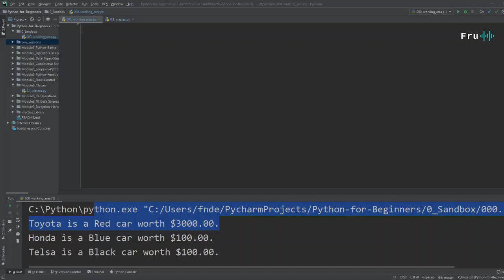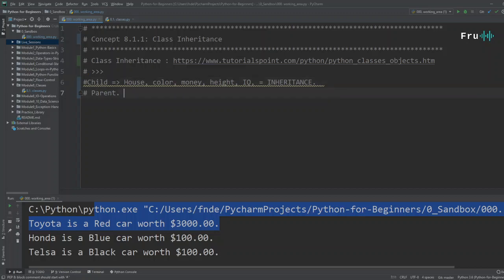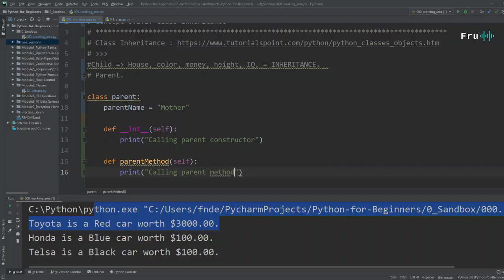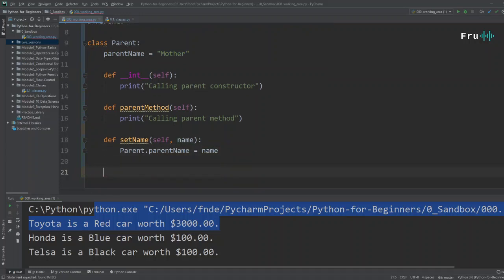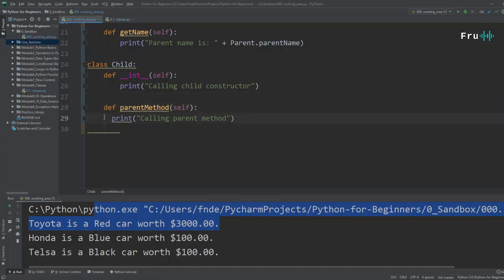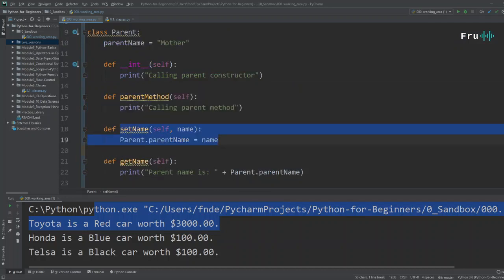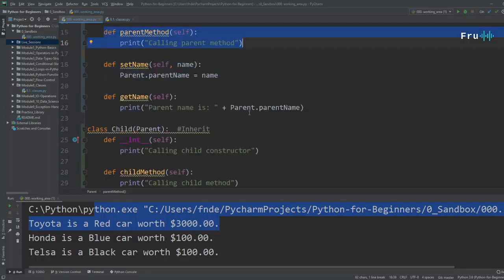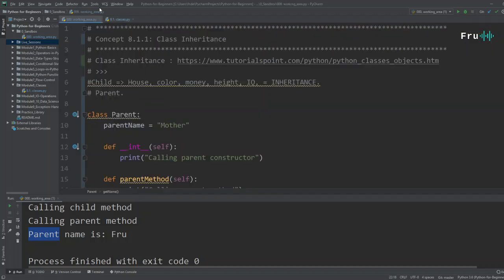MLC#8.1.1: Class Inheritance in Python || Classes || Python Programming Basics || Full Lecture